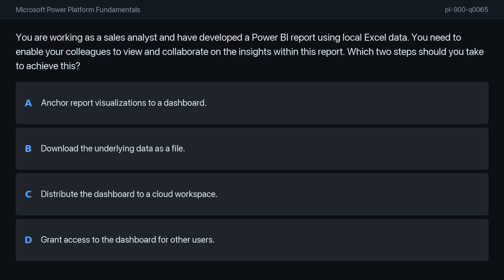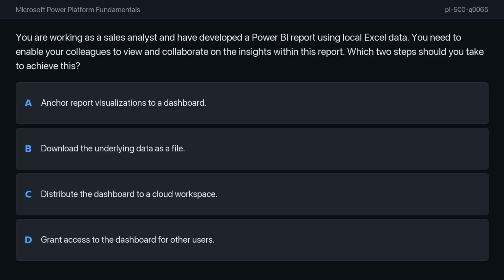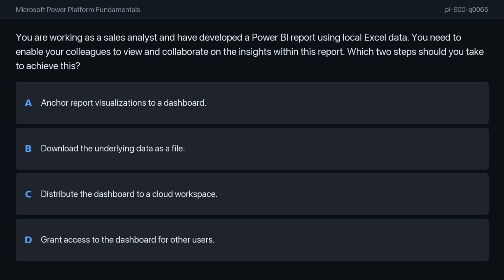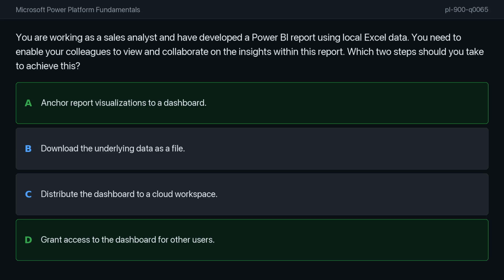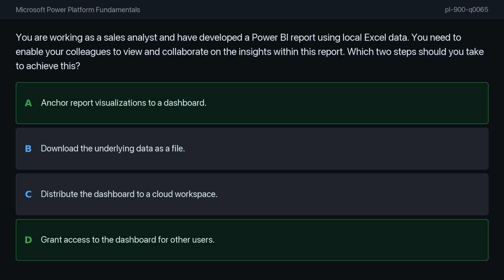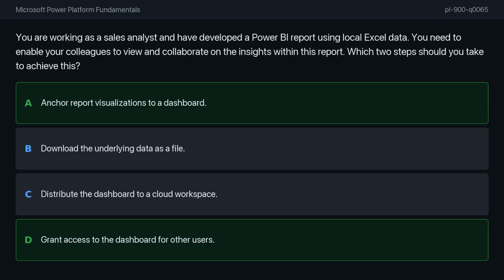Certingo | Microsoft Power Platform Fundamentals (PL-900) — Question 65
🎯 Getting ready for the Microsoft Power Platform Fundamentals (PL-900) certification? Practice FREE with a real exam demo

📚 Microsoft Power Platform Fundamentals (PL-900) | Question 65

You are working as a sales analyst and have developed a Power BI report using local Excel data. You need to enable your colleagues to view and collaborate on the insights within this report. Which two steps should you take to achieve this?

🎯 Category: Demonstrate the capabilities of Power BI